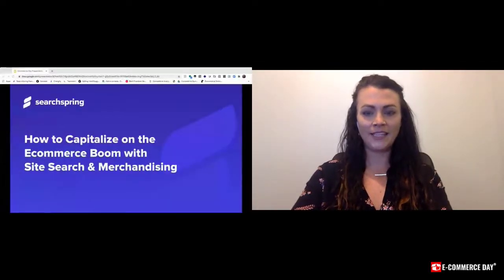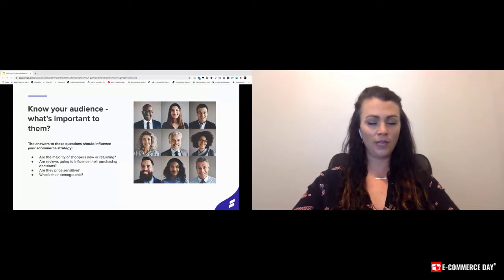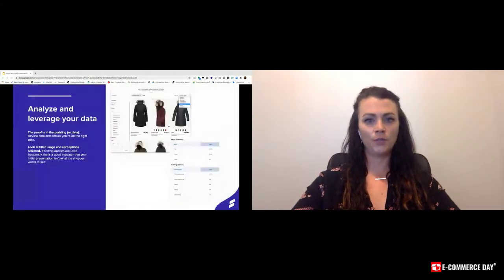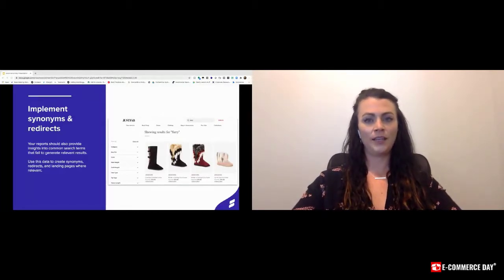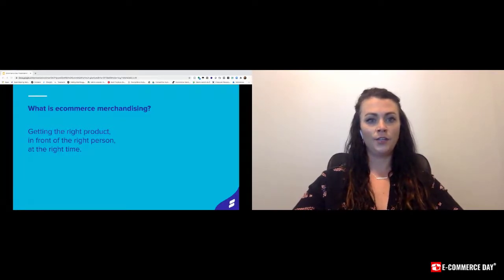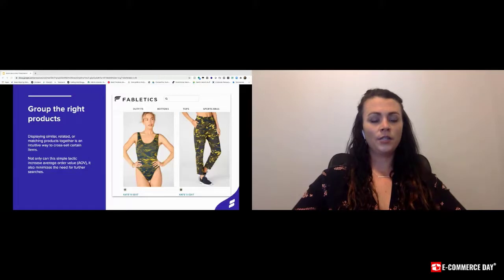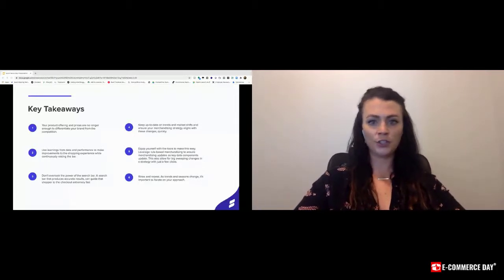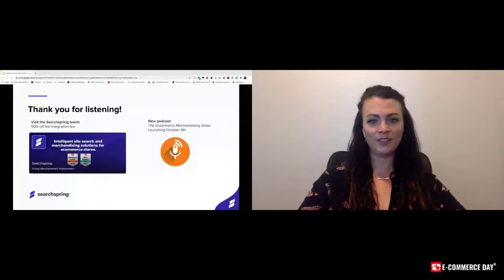How to use Site Search & Merchandising | eCommerce DayⓇ Workshop | ECOMMevents | eCommerce Day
In this webinar led by Ashley Hilton, Product Manager at SearchSpring, you will learn how to use site search & merchandising to capitalize on your business.

Find out more about the eCommerce landscape in 2020 during the COVID-19 pandemic, and what does that means for now and for the future.

Get insights on topics you should master in order to build the strategy to increase sales and make your customers coming back over and over.

*Video from eCommerce Day® REMOTE October 1st, 2020.*
Next eCommerce Day® REMOTE: MARCH 11, 2021.

ECOMMevents Produces eCommerce DayⓇ, an all-day event for anyone launching or growing eCommerce businesses.